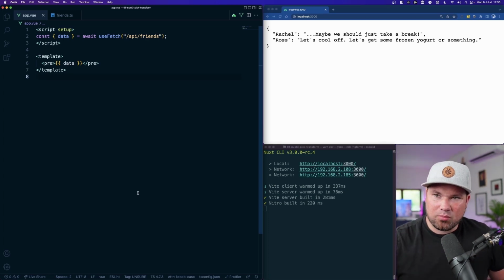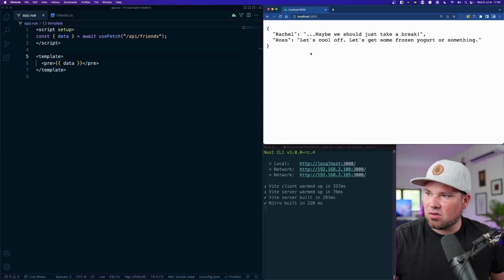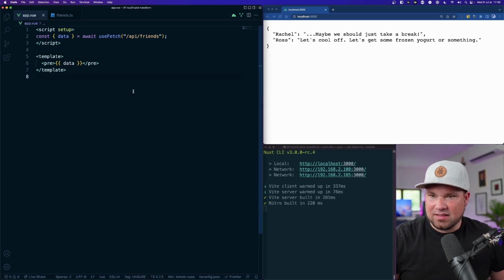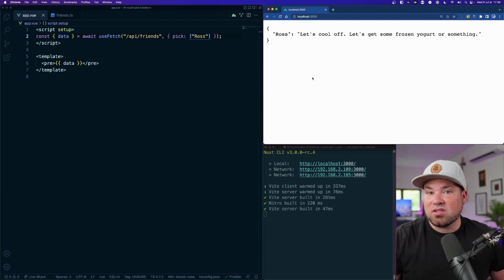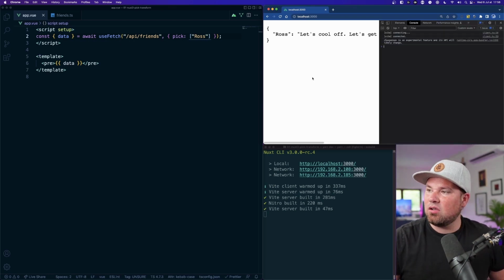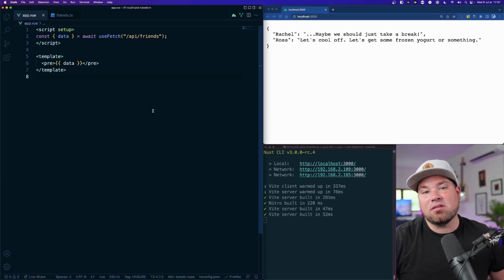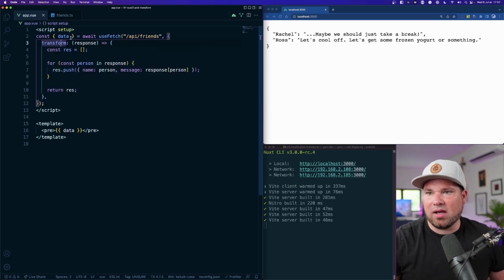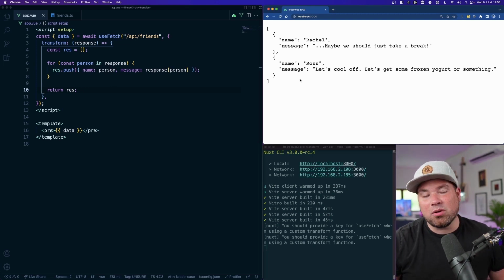Fetching Data in Nuxt.js 3 by Tim Benniks: Vue.js Forge Mighty Bites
Tim Benniks is a Nuxt.js ambassador and the Principal Developer advocate at Uniform, and his tip of the day is on Nuxt.js 3!

Fetching data in Nuxt 3 is fast and flexible. Use the pick and transform options of the useFetch composable to deliver just the right data in just the right format to the browser.

Tune in!